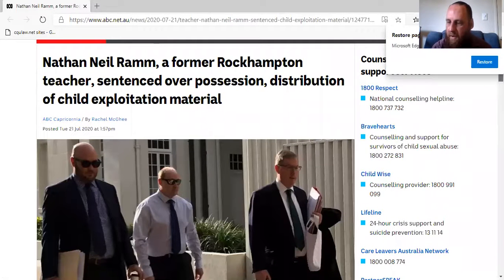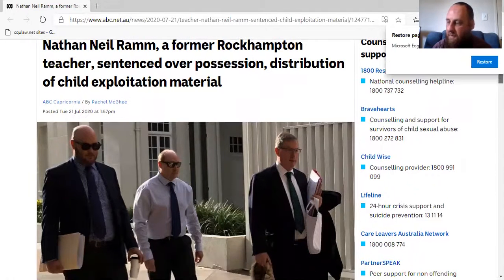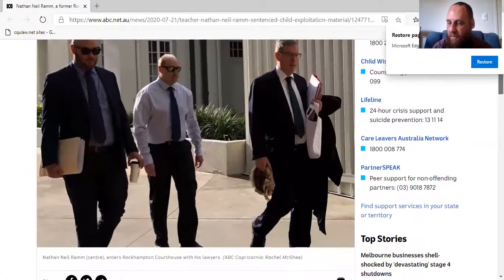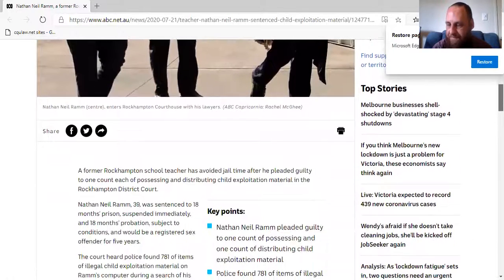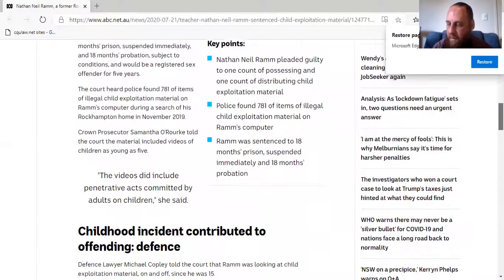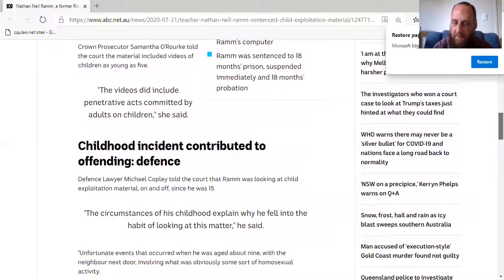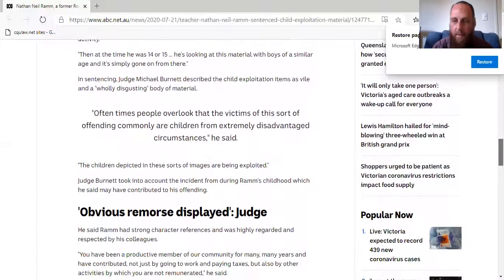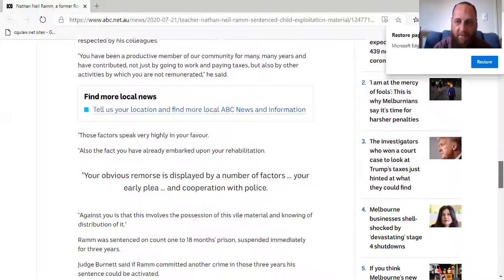Crimes of the powerful week 2 presentation.